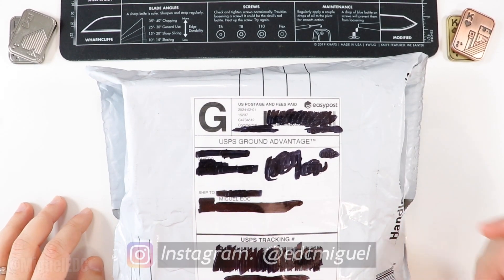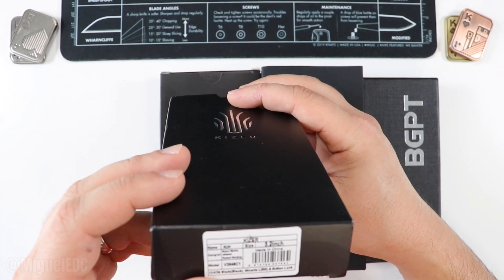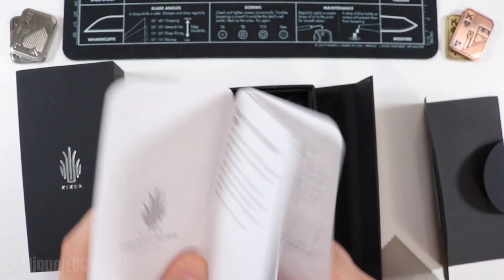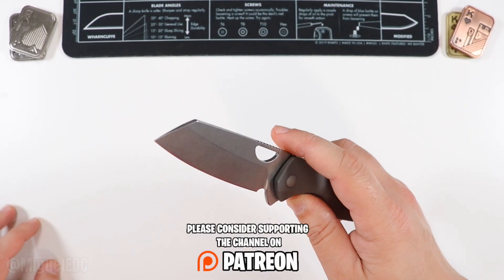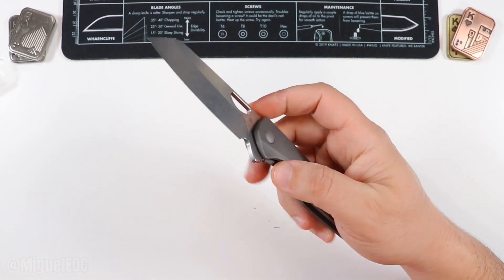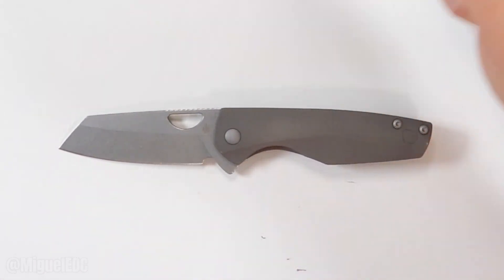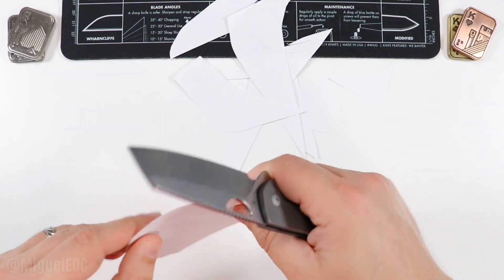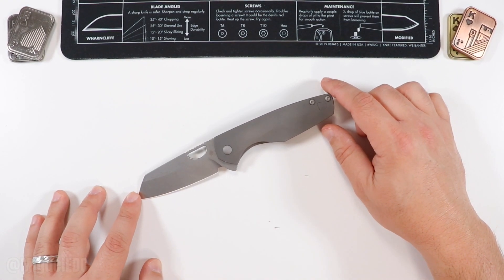This PREMIUM Version Is On FIRE! - Kizer Sparrow Unboxing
Unboxing the Kizer Sparrow Titanium.

1. CJRB Pyrite

2. SENCUT Sachse

3. SENCUT Crowley

4. Civivi Elementum

5. Kershaw Leek